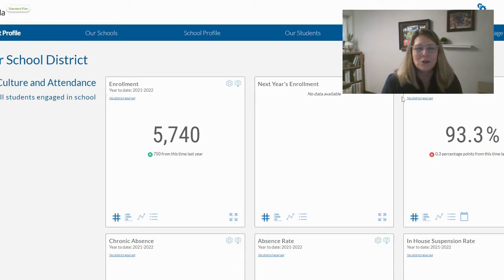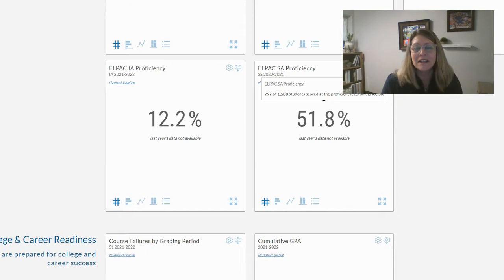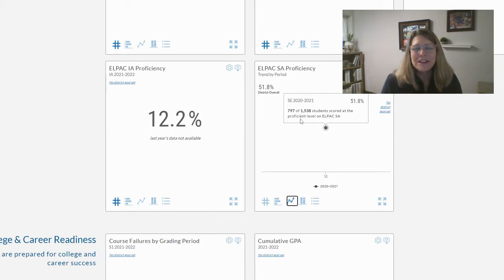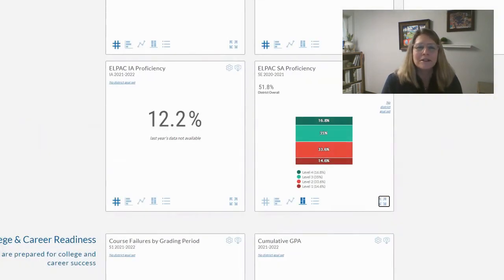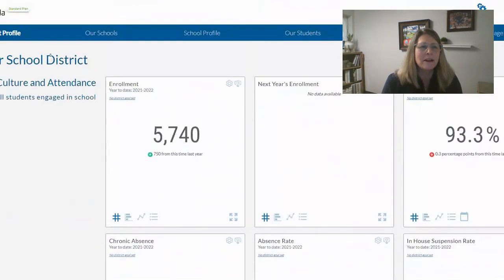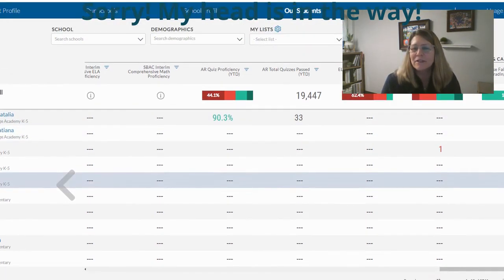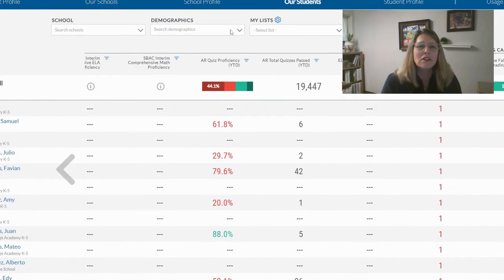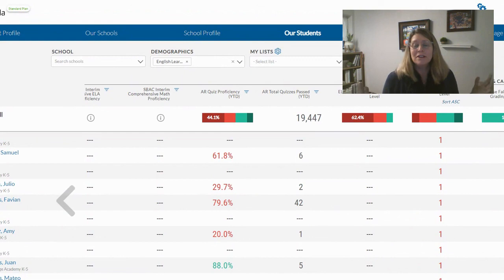Viewing Your ELPAC Overall Score in Schoolzilla